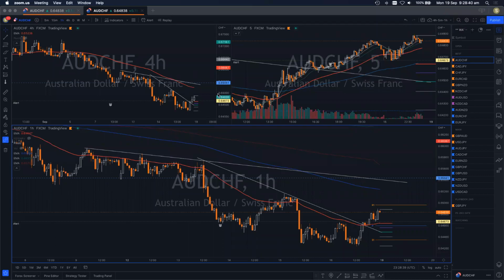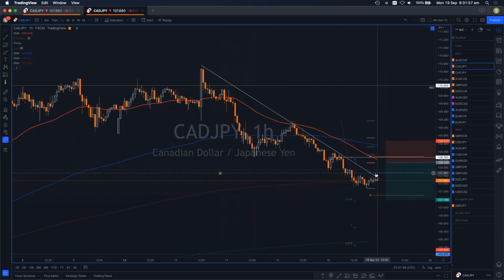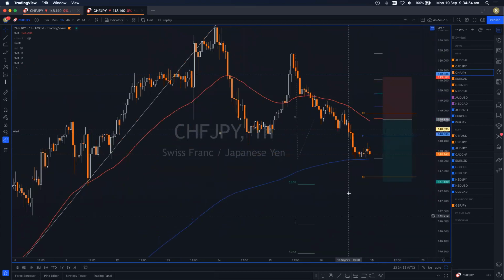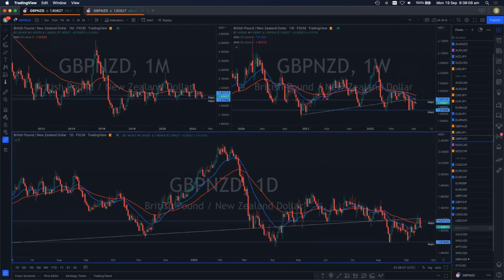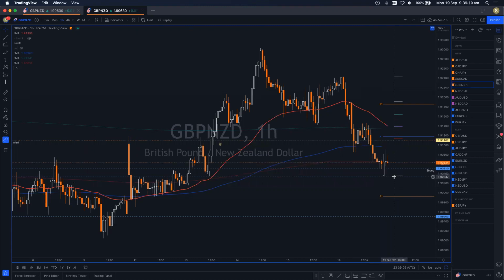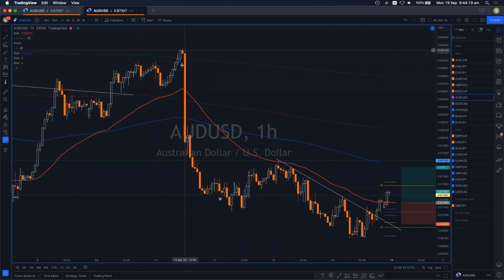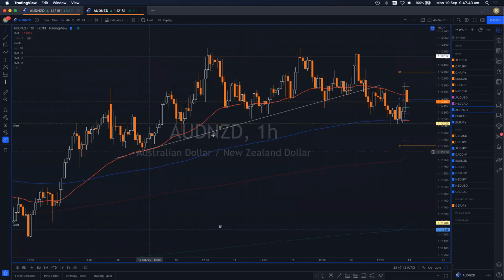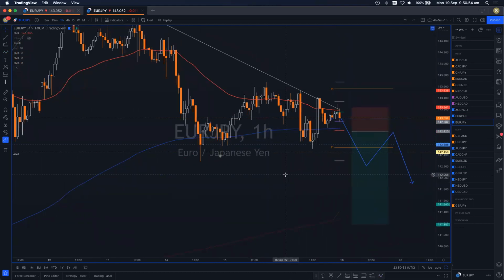Market Forecast 20220919